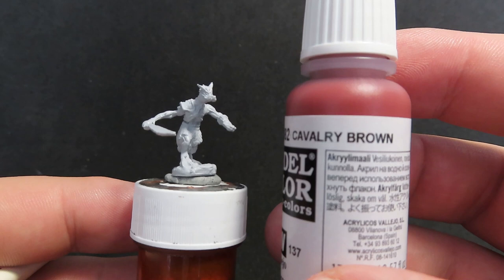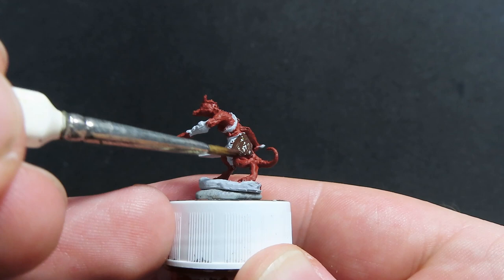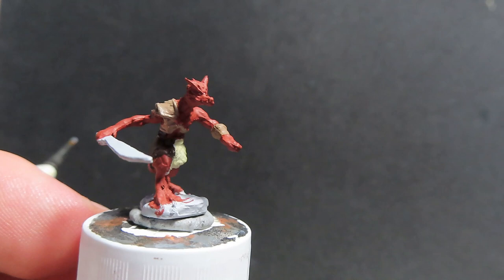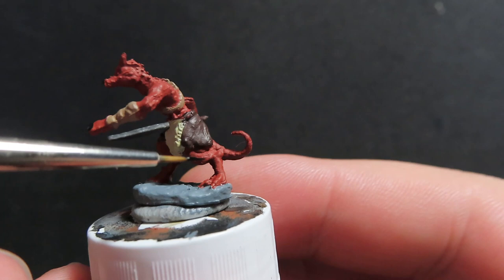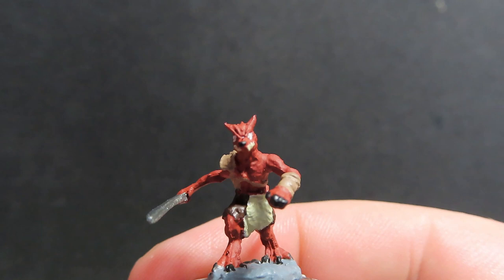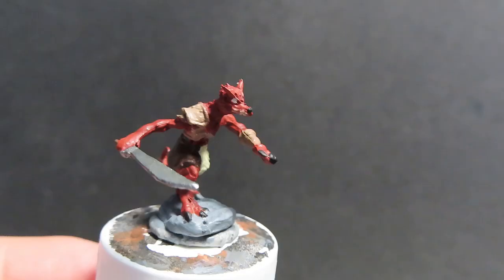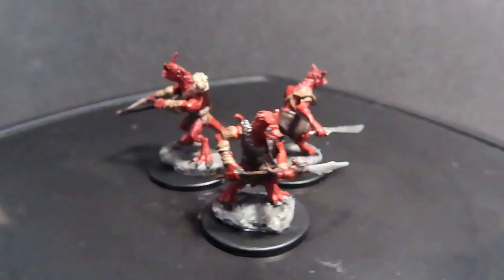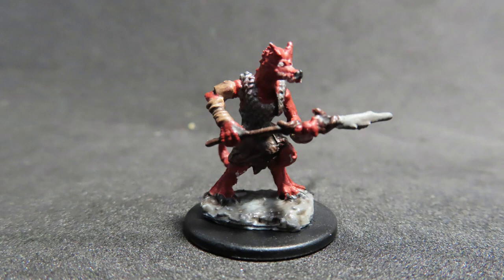How To Paint| Kobolds dungeons and dragons [wizkids]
today we are painting up some kobolds from the dungeons and dragons wizkis range.

paints used: vallejo: cavalry brown
                                    charred brown
                                    gun metal
                                    black
         army painter: leather brown
                                 mummy robes
                                 skeleton bone
                                 uniform grey
                                 red tone [ink]
                   citadel: agrax earthshade [wash]